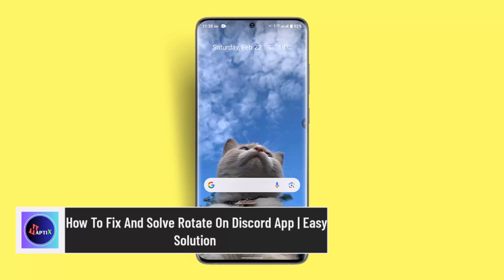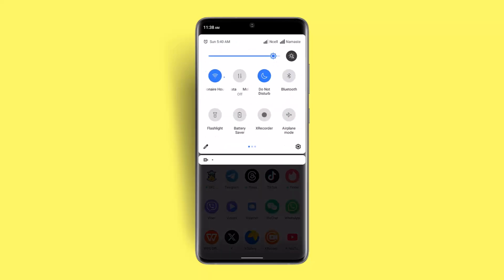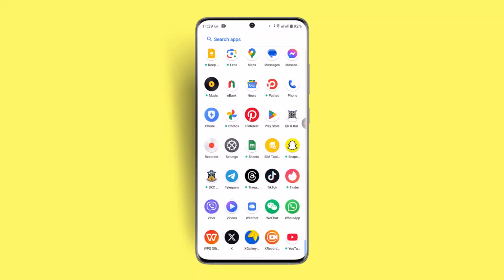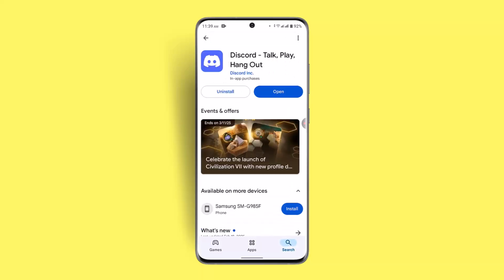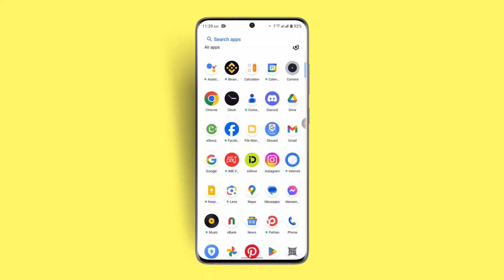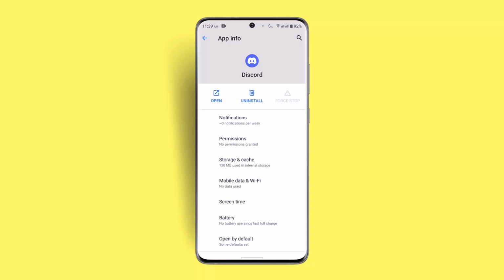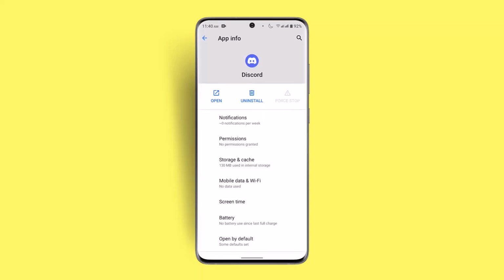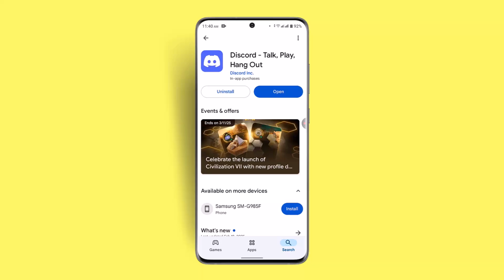How To Fix And Solve Rotate On Discord App | Easy Solution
If you're experiencing rotation issues on the Discord app, this video will guide you through the steps to fix it. Sometimes, the app may not rotate properly due to incorrect device settings, outdated app versions, or cache-related issues.

The first thing to check is your device's auto-rotate settings. On Android devices, swipe down from the top of the screen to open the quick settings panel and ensure that auto-rotate is enabled. For iPhone users, swipe down from the top-right corner (or swipe up on older models) to access the control center and check if the rotation lock is turned off. If auto-rotate is disabled, enable it and see if the issue is resolved.

If the problem persists, check if your Discord app is up to date. Open the Play Store (Android) or App Store (iPhone), search for "Discord," and see if an update is available. Updating the app can fix temporary glitches and improve performance.

Another effective solution is clearing the app’s cache. To do this, long-press the Discord app icon, tap "App Info," then go to "Storage & Cache" and select "Clear Cache." If you suspect corrupted data, you can also clear storage, but this will log you out and delete your app data, so proceed with caution.

Additionally, check Discord’s app permissions in your device settings. Ensure that the app has the necessary access to function correctly. If none of these methods work, try force-stopping the app, uninstalling and reinstalling it, or restarting your device before launching Discord again.

Following these steps should resolve the rotation issue on Discord.

Timestamps:
0:00 Introduction
0:15 Checking auto-rotate settings
0:42 Updating the Discord app
1:03 Clearing cache and storage
1:24 Checking app permissions
1:36 Force-stopping or reinstalling the app
1:50 Restarting the device
2:00 Conclusion